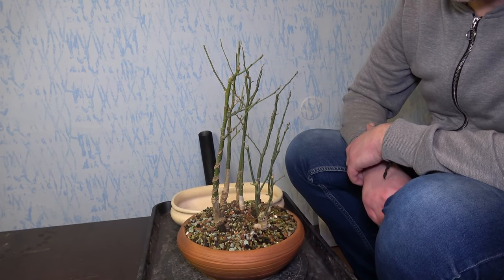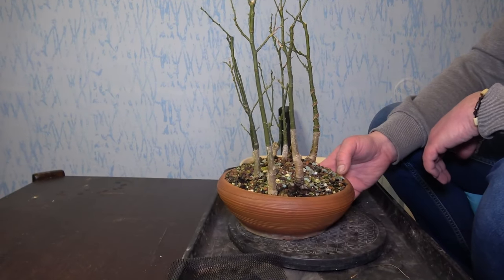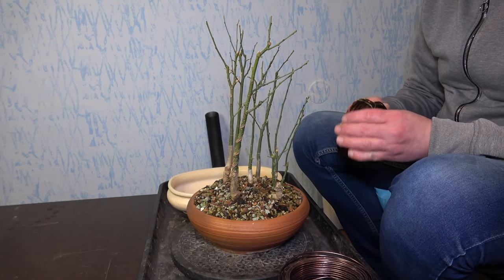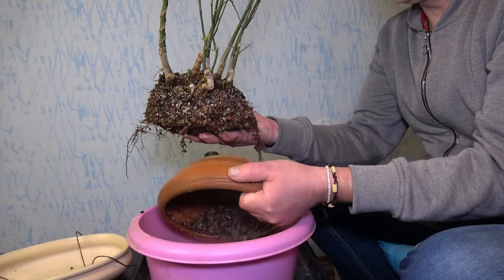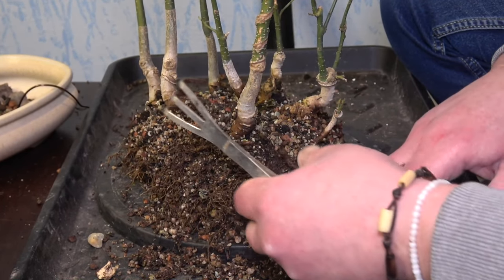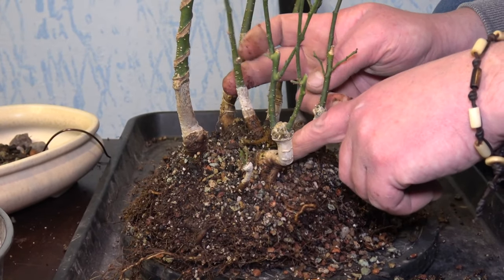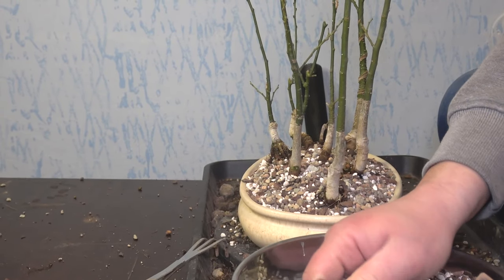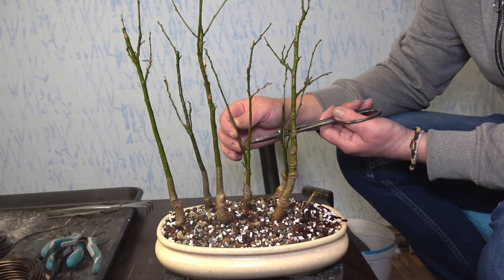Bonsai forest from Japanese pagoda tree / Sophora Japonica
In this video, I will be replanting my Sophora Japonica Bonsai forest. I have this trees from seed and they have very interesting shapes when they are older.